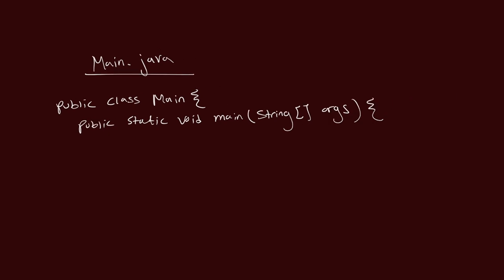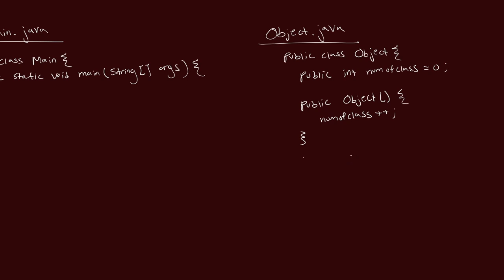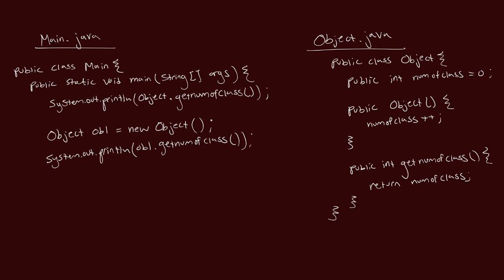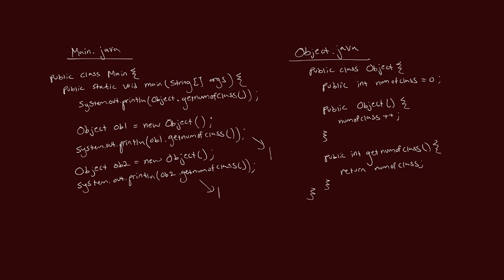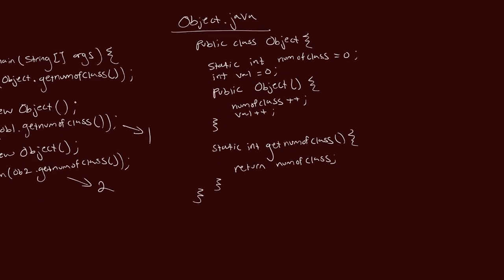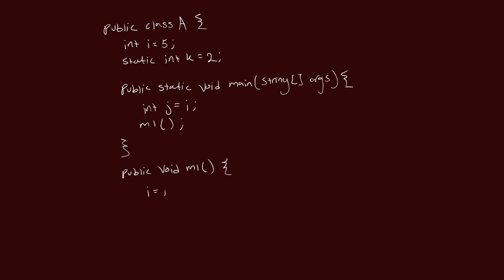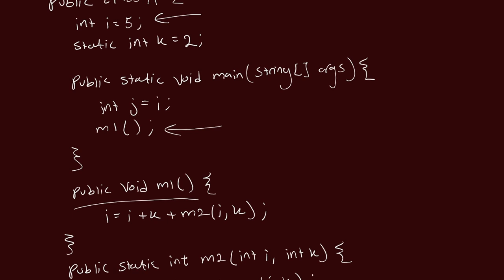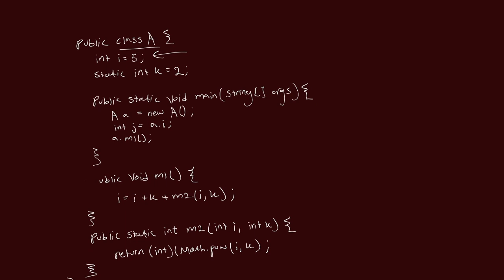The static keyword | Java